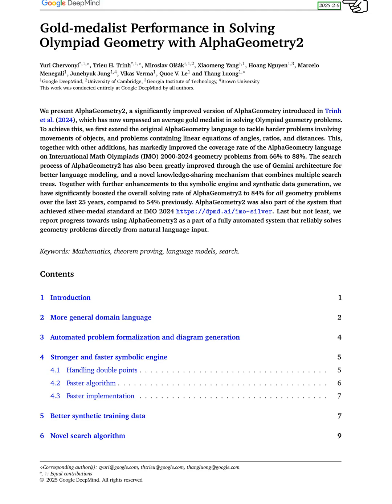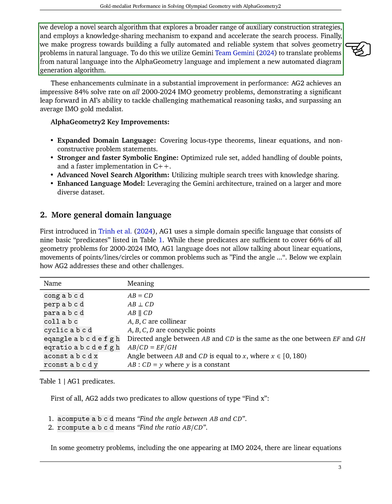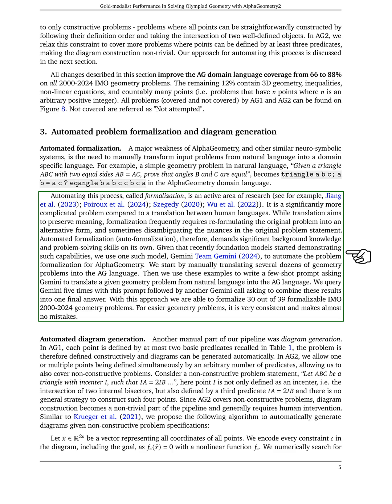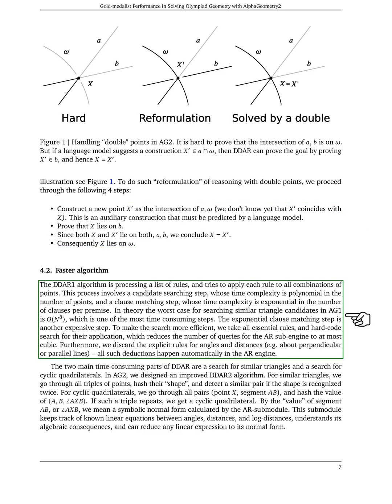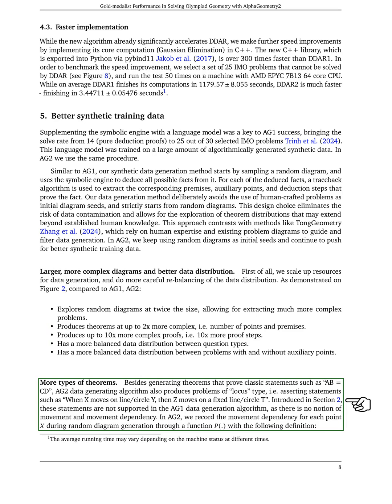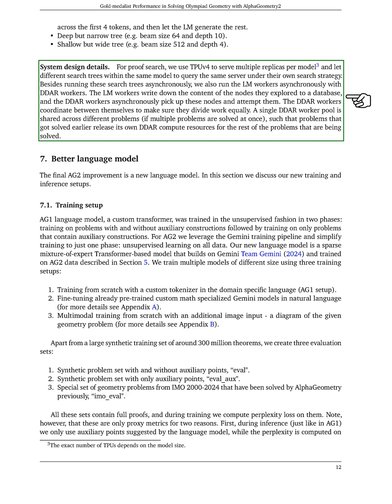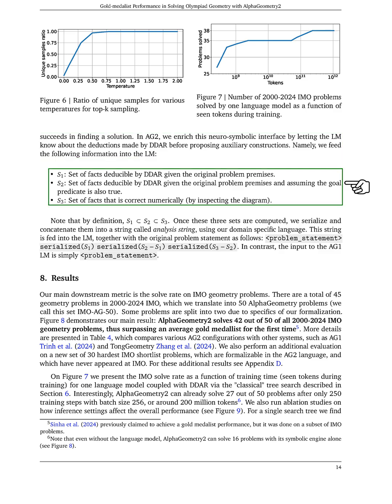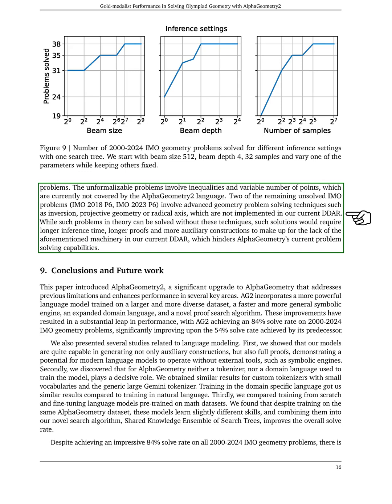Gold-medalist Performance in Solving Olympiad Geometry with AlphaGeometry